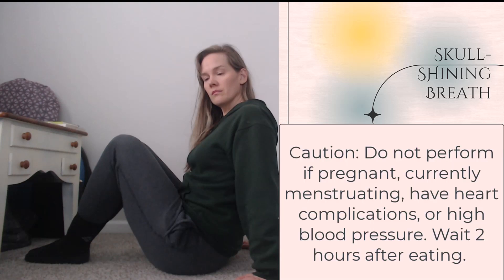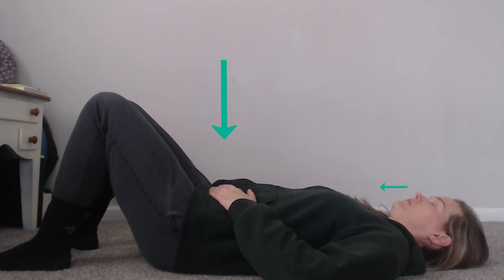Phase 7 Weeks 1 and 2 Breathing Practice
This breathing practice is part of a more extensive series of embodiment practices detailed in The Postpartum Path of Yoga, by Melissa Hurt.  You can get your copy wherever books are sold online.  This sixteen-week program covers breathing practices, mindful movement, embodied voice work, and meditations to restore mothers from the inside out.